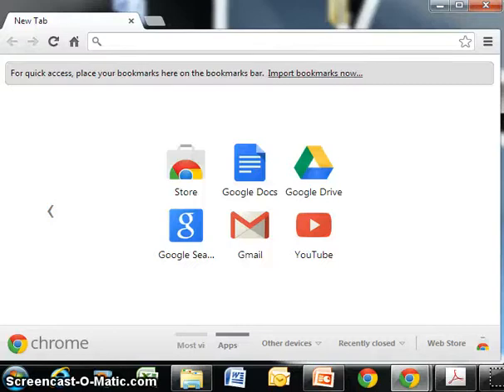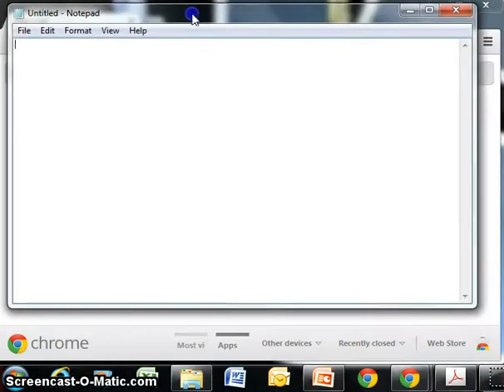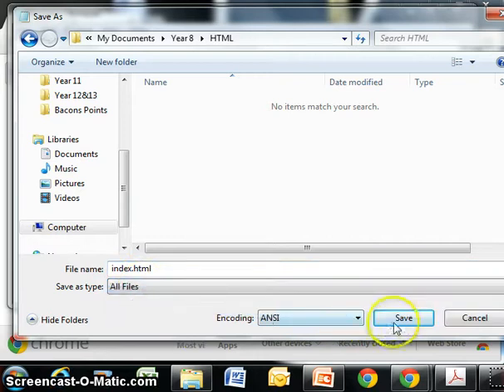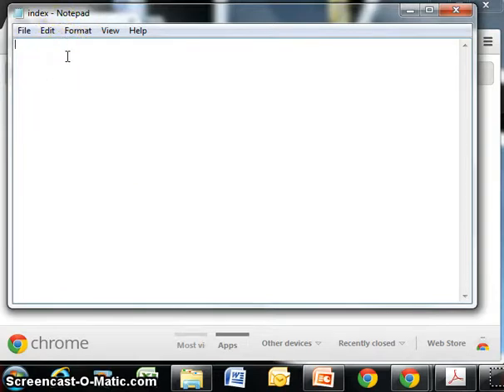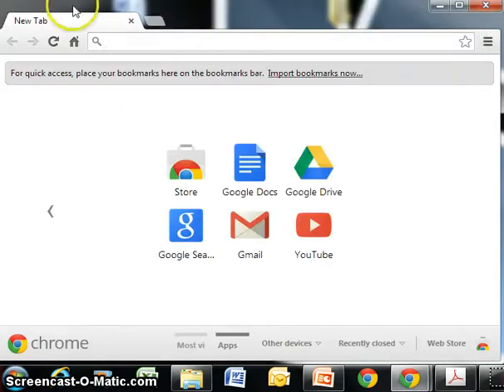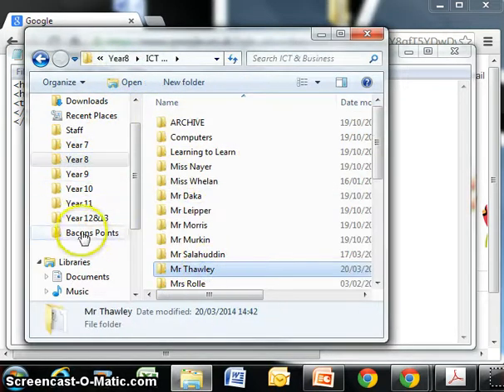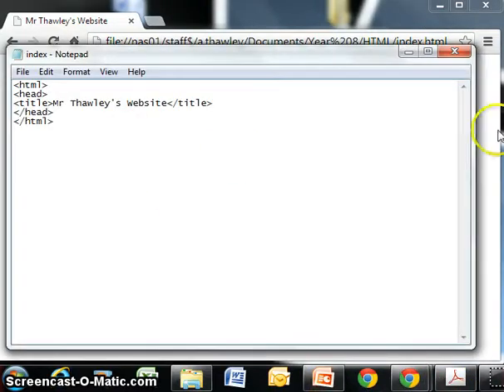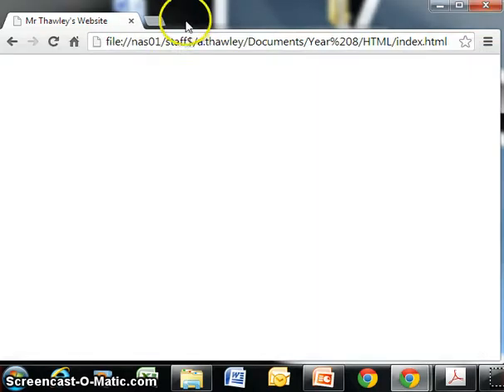First Webpage in HTML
How to create your first webpage using a text editor